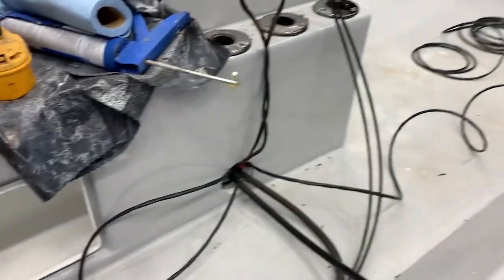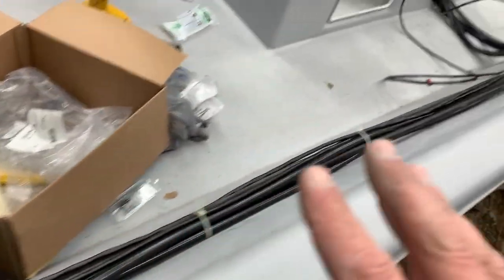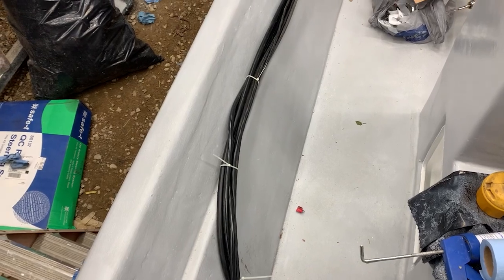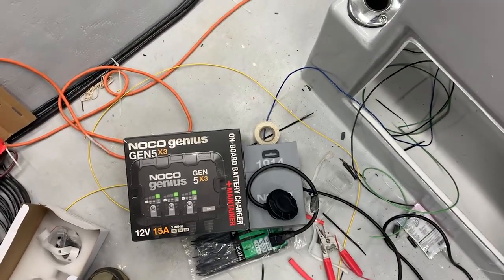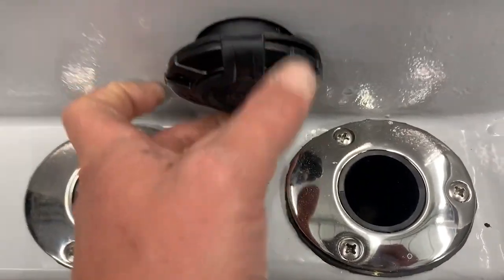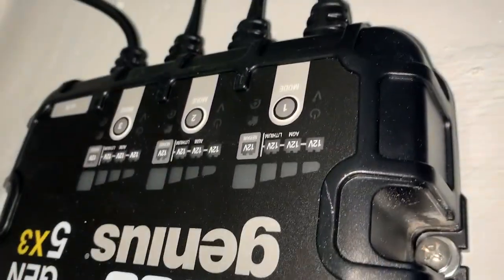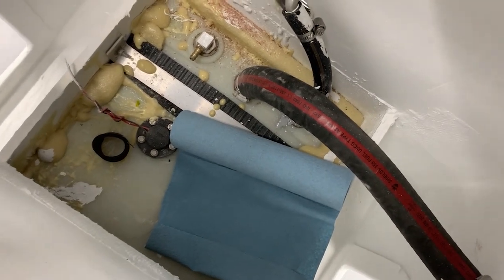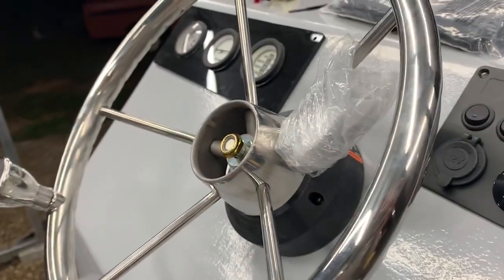Starting Wiring and NOCO Charger Install [[Carolina Skiff Rebuild Pt 18]]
This is the one part of the Carolina Skiff Rebuild I am comfortable with. My profession is low voltage electrical. Therefore I know what I want and how to do it. I had been planning this part out for years. There are big changes coming for this skiff. No more hardware store toggle switches. Along with gages mounted directly to the console. After poring my heart and soul in this boat. I wanted it right!
    The one thing that did throw me a bit was wire size for the motor. This took a little research on my part. It is next to impossible to find the starter draw on my 60hp 96 Johnson. I finally took a educated guess of 150 amps. Luckily there are multiple wire size and voltage drop calculators on the web. I punched in the length and estimated amps. That’s when I realized it was going o be expensive. Big marine grade wire is not cheap!
    With a minimum size of 2 awg wire. I decided to bump it up to 1/0. For the small price difference it was worth it to me. I shopped around everywhere I could find. Surprisingly red is more expensive. Therefore it’s all black. Which I think looks better anyway. I found a 50 foot spool at a good price and went with it.
    One thing I hated before was dragging out two battery chargers every time I wanted to go fishing. For me it was worth the investment for a good onboard charger. After reading a lot of reviews. I decided on the Noco 3 battery charger. This way I could charge my main motor battery. As well as my two batteries for my new 24v trolling motor. This will be a game changer for me.
Breaking up these videos has been a challenge. To me it’s a lot to try and stuff in one video. I hate to skip a lot of work to keep the video shorter. I hope everyone agrees.